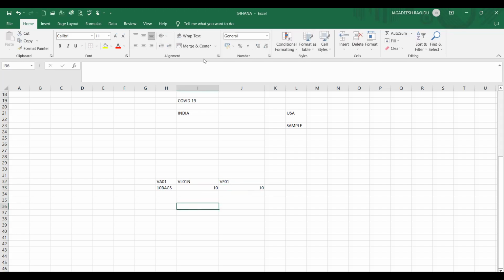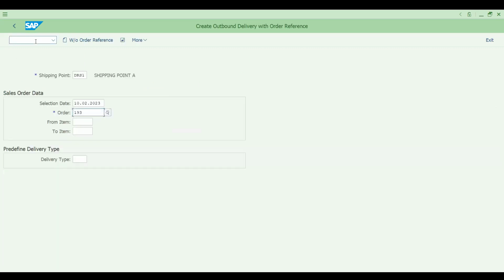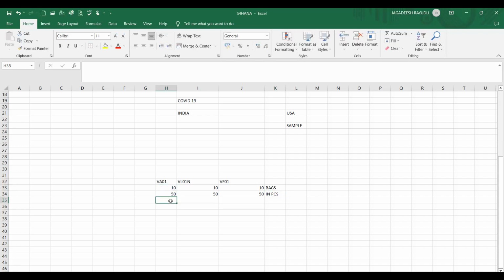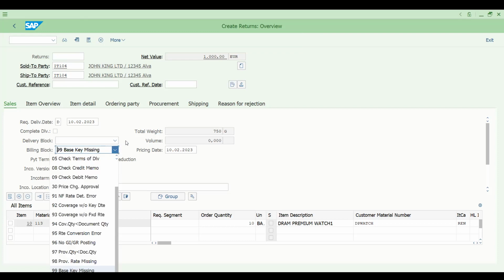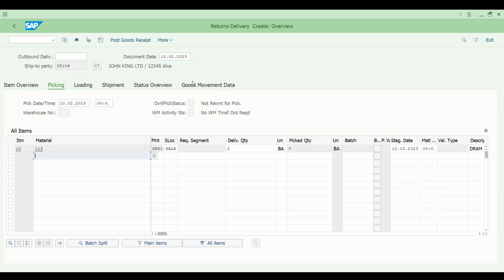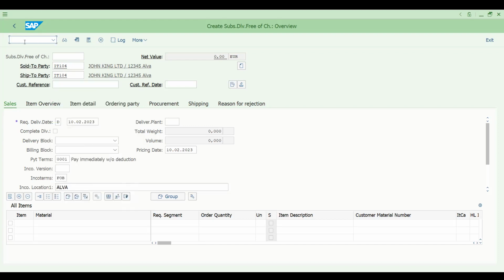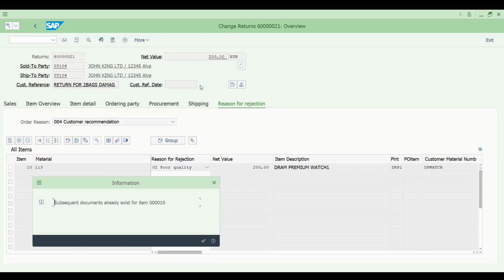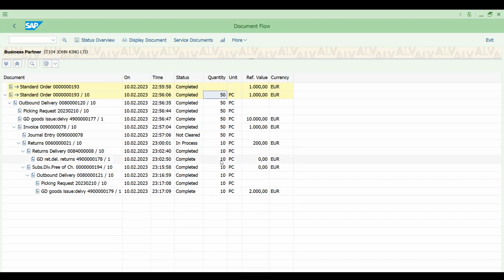SUBSEQUENT DELIVERY FREE OF CHARGE IN S4 HANA 2020